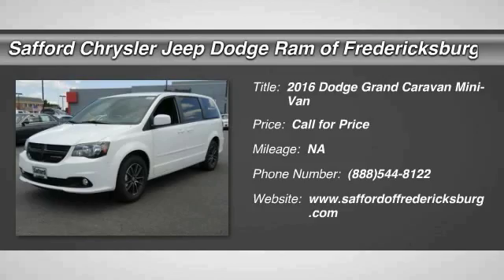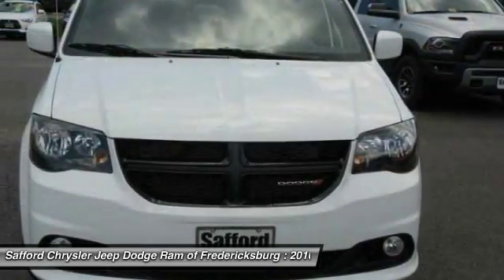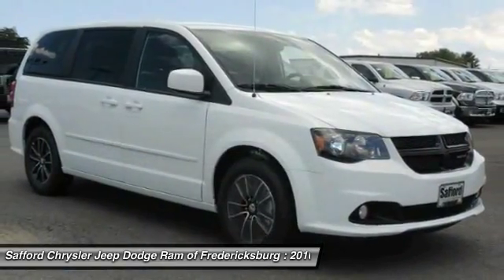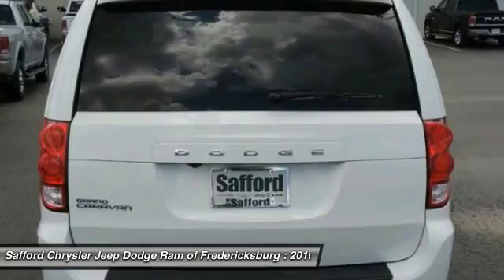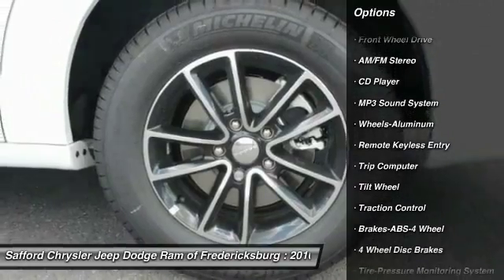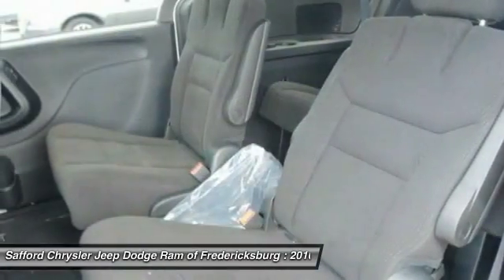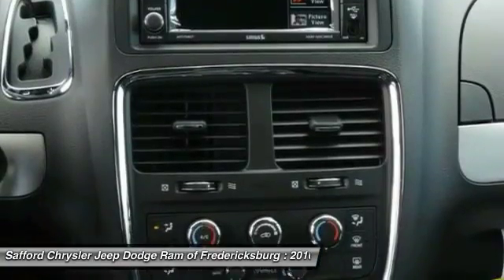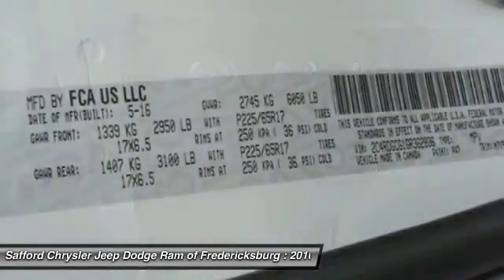2016 Dodge Grand Caravan Fredericksburg VA GR362836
2016 Dodge Grand Caravan

You'll love this 2016 Dodge Grand Caravan. This is a mini-van you'll want to take home. With  miles, it features Automatic transmission and an exterior color of Bright White Clearcoat.